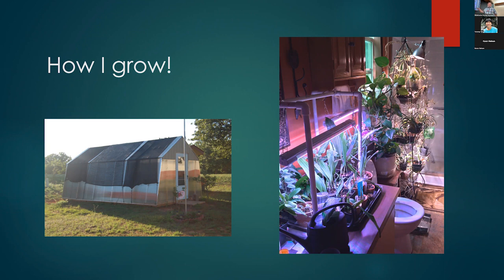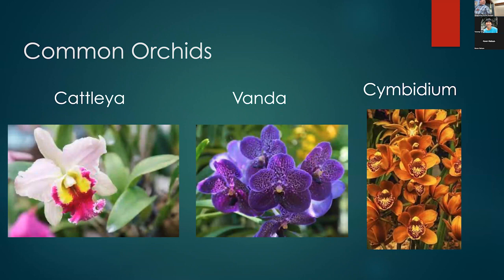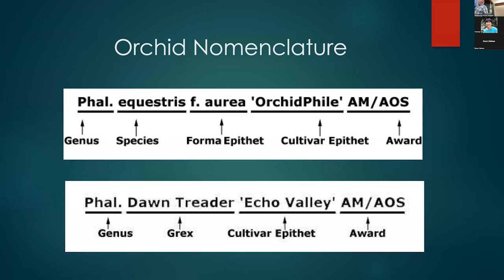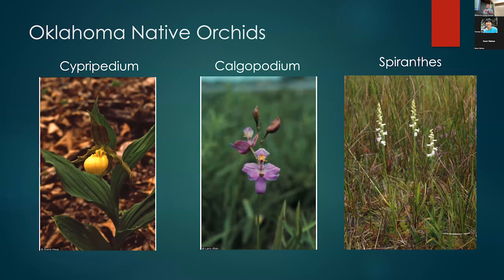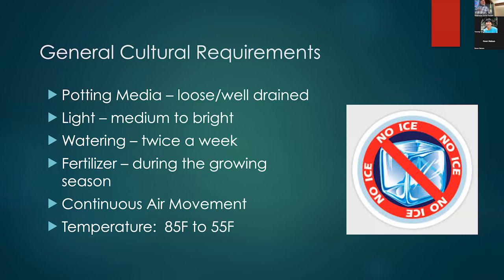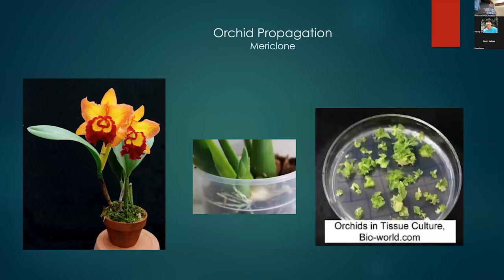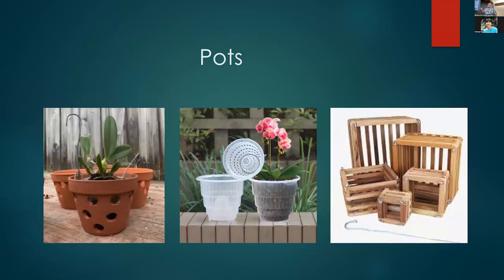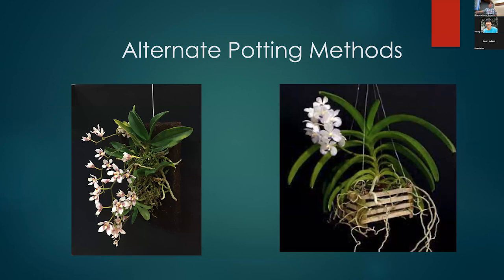Growing Orchids 101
Dr. Michael Friday presents an overview of basic orchid care, including:
 - What is an orchid?
 - Common Orchids
 - Oklahoma Natives
 - General Orchid Culture
 - Repotting
 - Open Forum